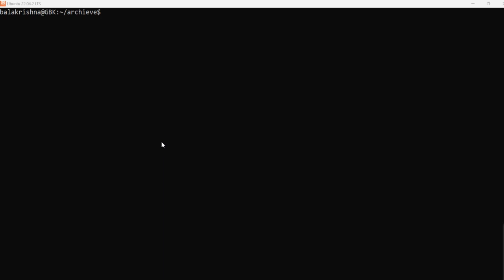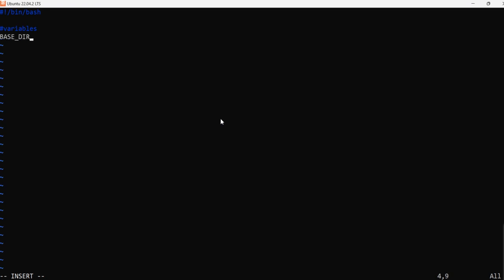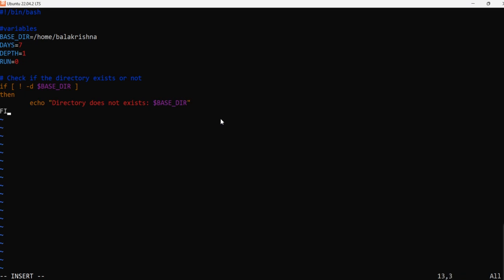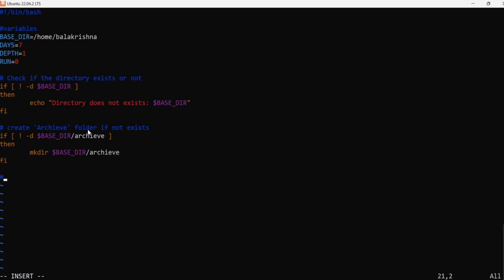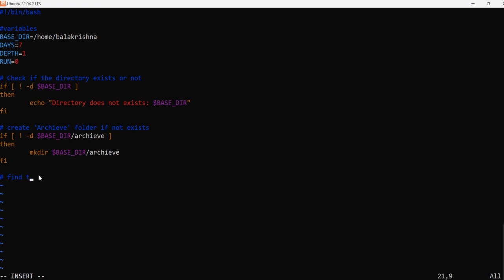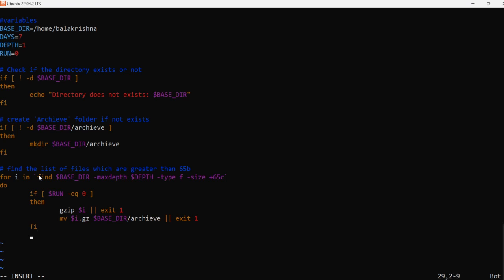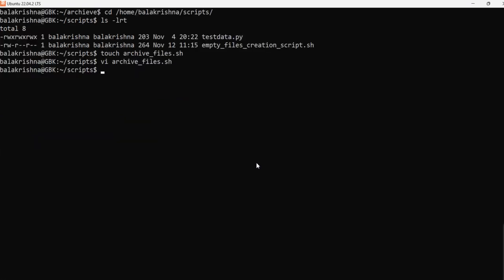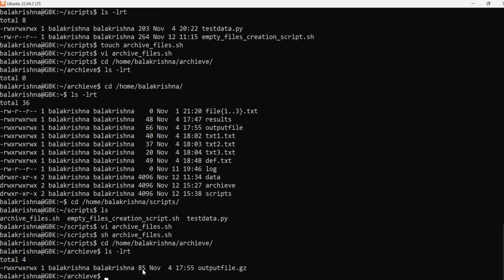Linux Real-time Interview Questions - Archive files which are older than 7 Days in Unix/Linux